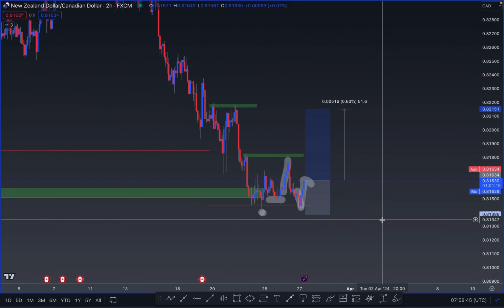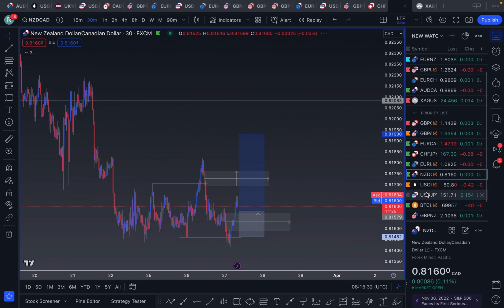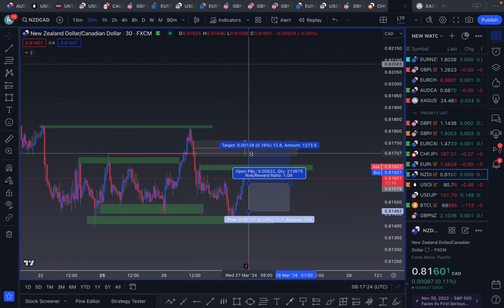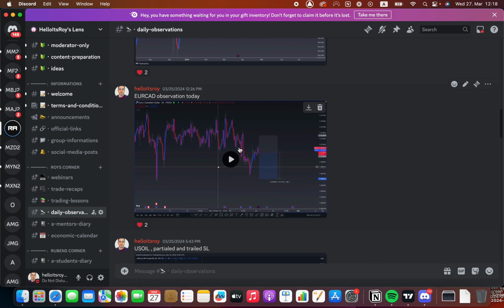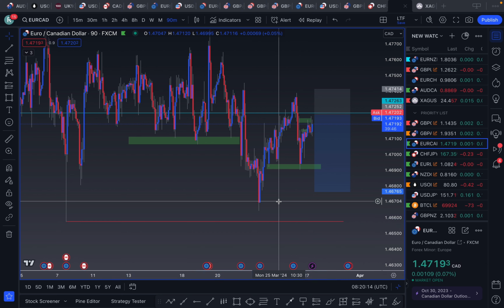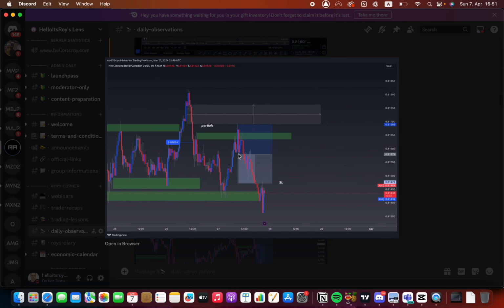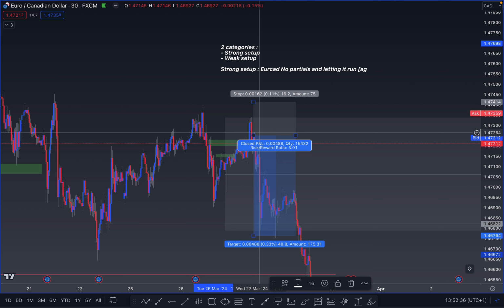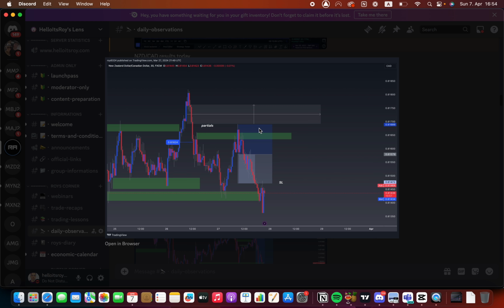My 1,000,000$ trading risk management system (LIVE TRADING)